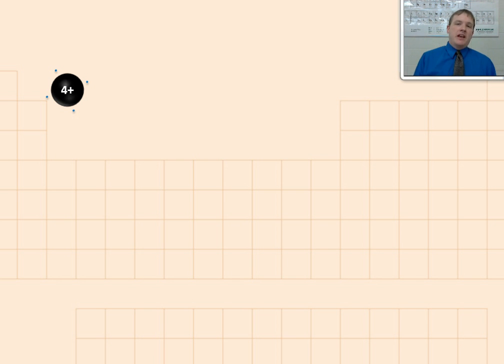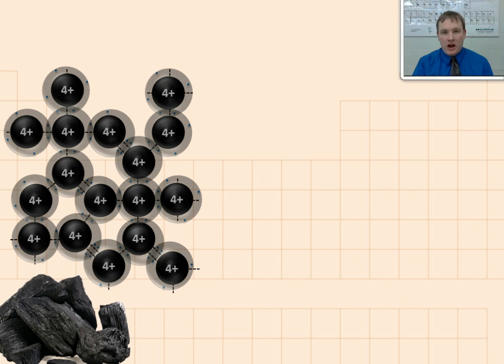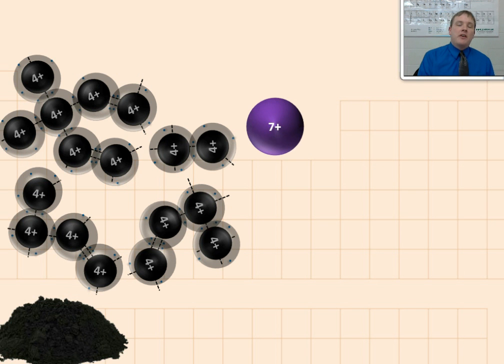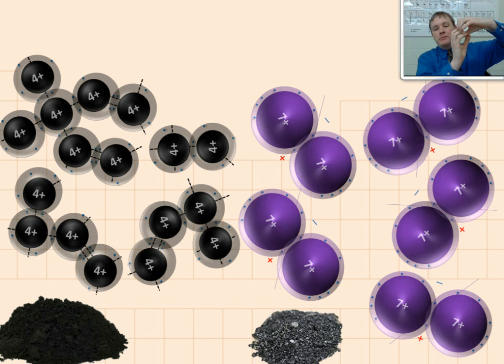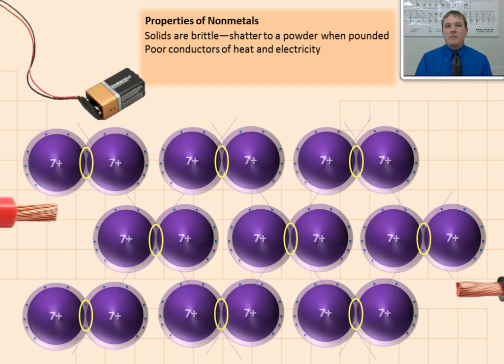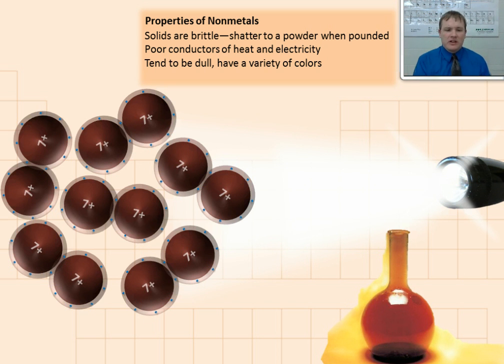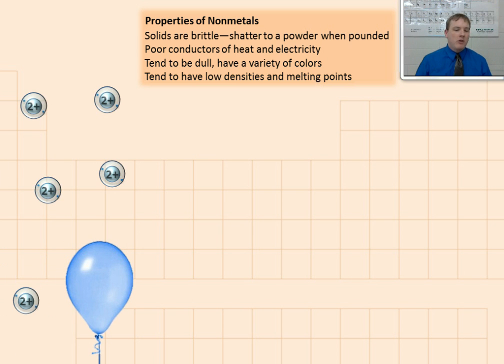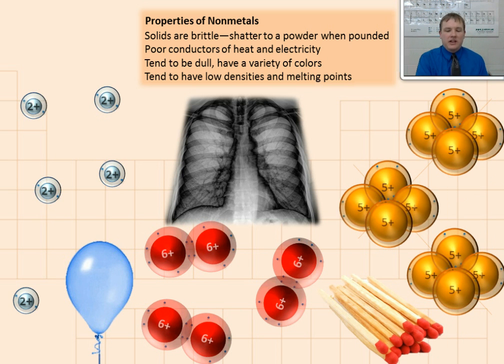Lesson 7.3.2 The Properties of Nonmetals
In this video you will learn how the atomic structure of nonmetals gives nonmetals their properties. Specifically, you will learn why nonmetals are brittle, why they do not conduct electricity, why they are dull and colorful, and why they are not very dense and have low melting and boiling points.